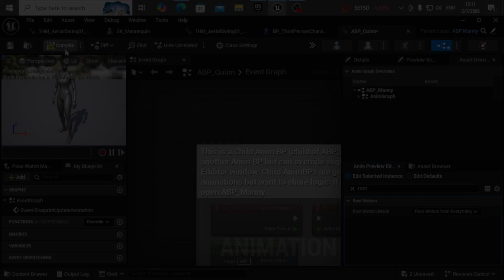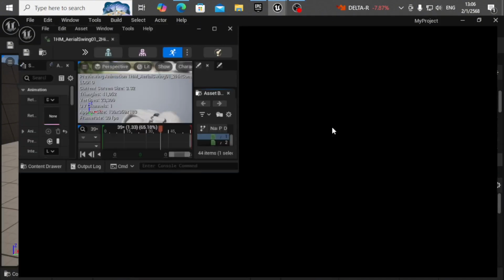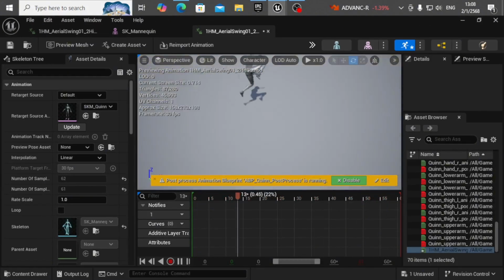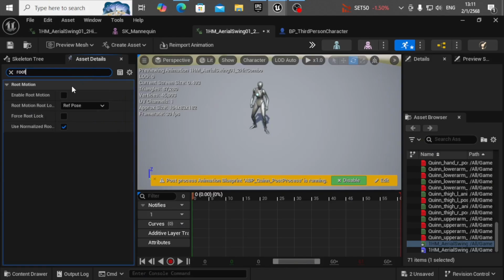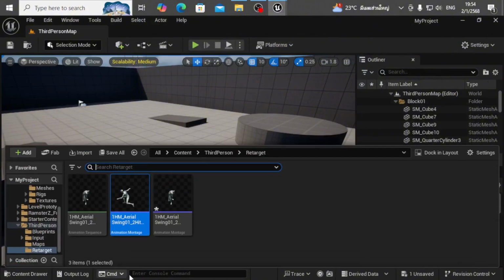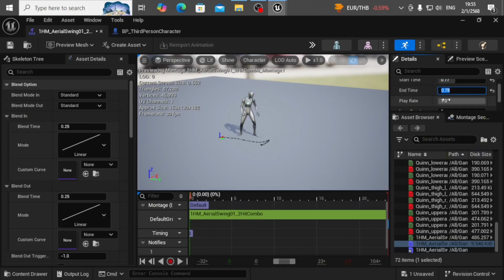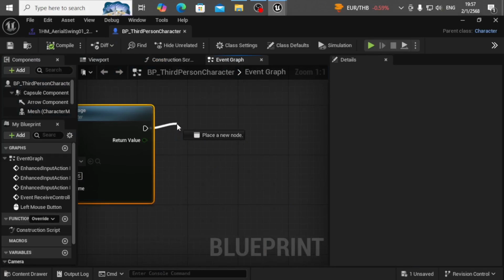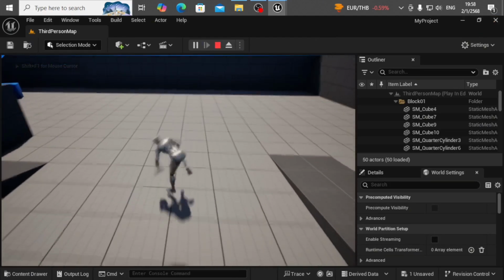UE5 Honkai Star Rail clone p.2 | Basic Attack Animation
🚀 Unreal Engine 5 Beginner Tutorial | Prepare NOW for 2025! 🚀
Are you ready to create your own immersive game worlds and systems? In this beginner-friendly tutorial, we'll start from the basics of Unreal Engine 5 and gradually build up to designing a game system inspired by popular game like Honkai Star Rail! Whether you’re new to Unreal Engine or eager to learn game mechanics, this video is your one-stop guide for mastering the essentials as we head into 2025. 🌟